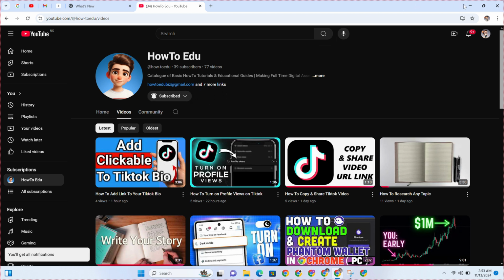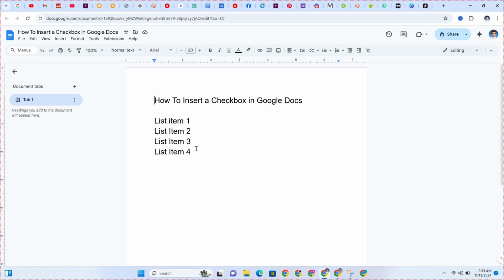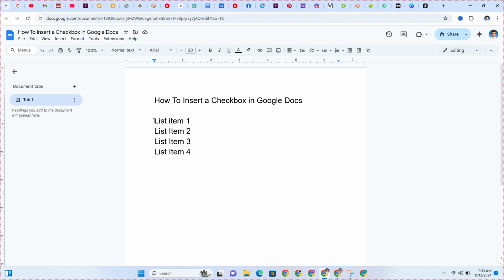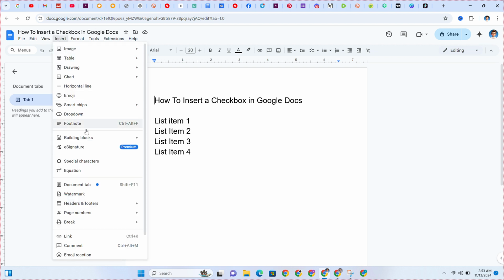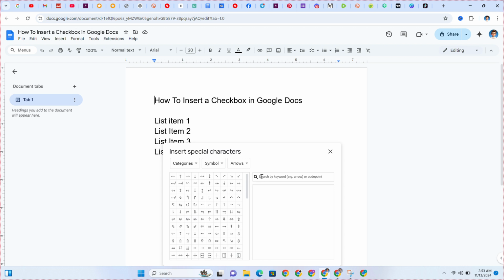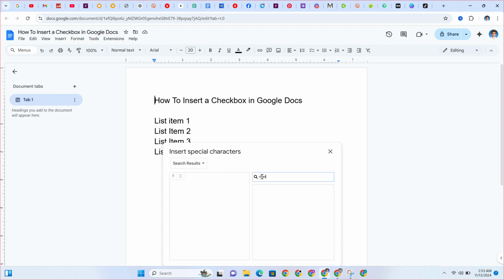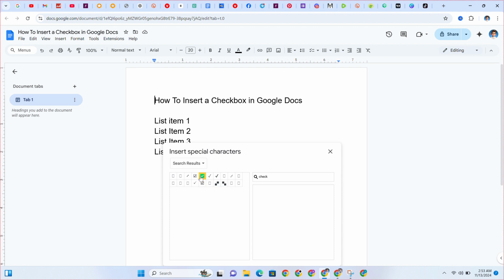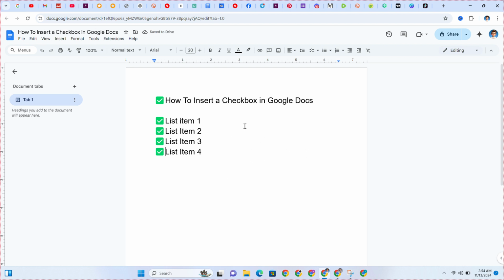How To Insert a Checkbox in Google Docs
In this video I'd show you How To Insert a Checkbox in Google Docs, Ensure you subscribe & turn on the bell notifications to this channel for lots of more educational guides and contents like this.

⛓️ This Links Will Help You :

1. Sign up For a Chance to Win $100 on your first Deposit

2. Earn Your first $5 Now

3. Deposit + Sign up to get Amazing Job Gig Offers

4. Best Virtual Dollar Card for Online Payments & Subscriptions

5. Click & Sign up to this if you have $3

6. I use this S£cret Tool to grow my other Faceless Channels

7. Learn Forex Trading From the Scratch

8. The Complete Amazon KDP Beginners Program

9. Google Ads Mastery Program

10. The Ultimate WhatsApp Sales Blueprint

11. Earn up to 55% on Each Trade

12. Earn up to $500 I'm Credits

13. Invest in Stocks & Shares

14. I use this App to Save my MONEY For the Future :

15. I use this SEO Tool only for my Video Optimizations & Keywords Research :